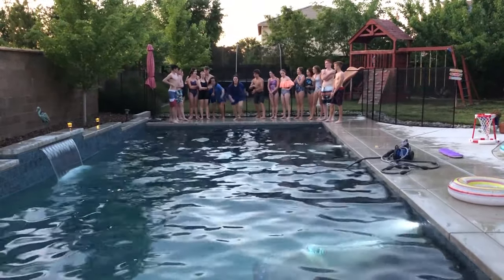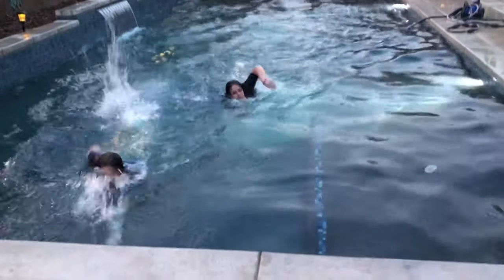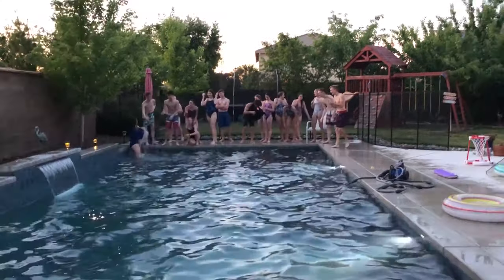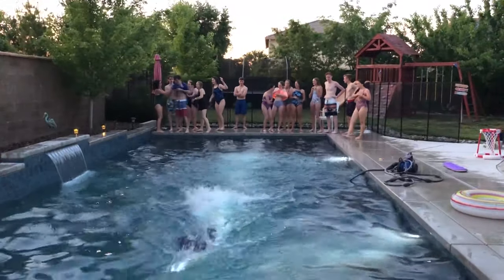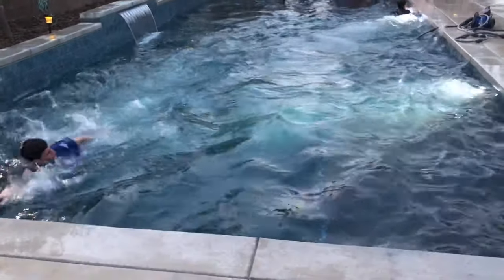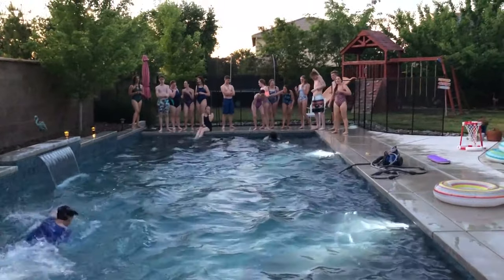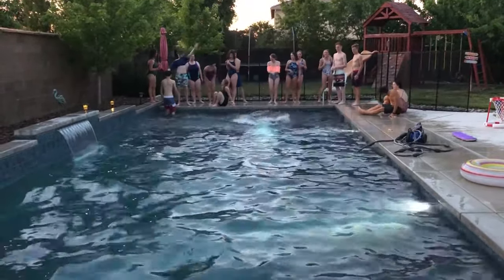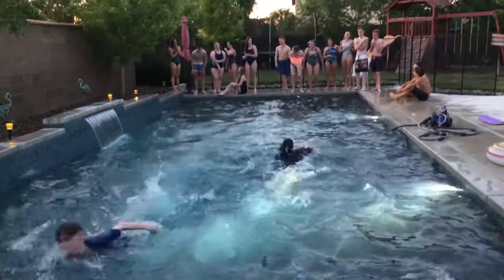Pool Game: T-Shirt Relay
Try this fun pool game relay!